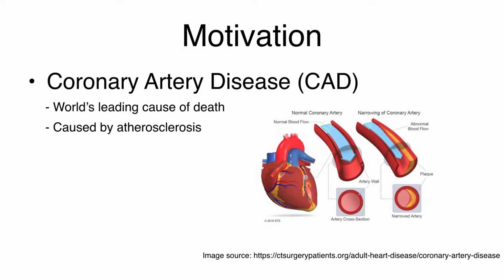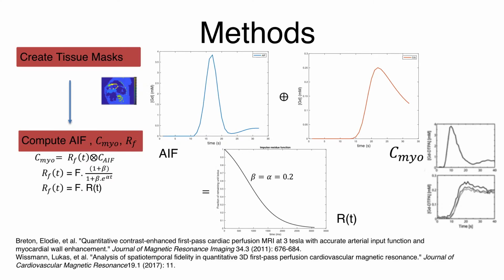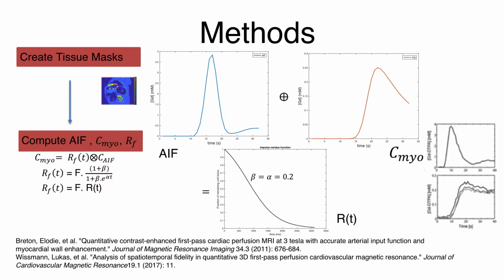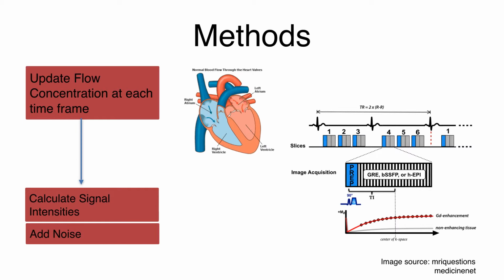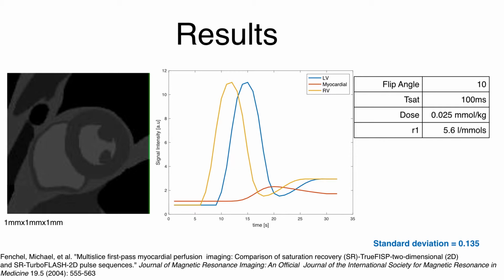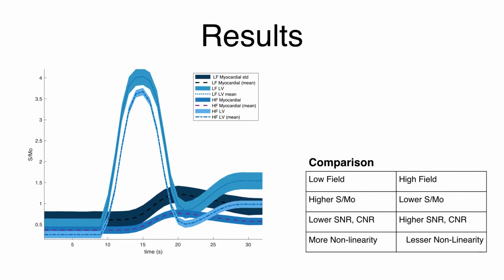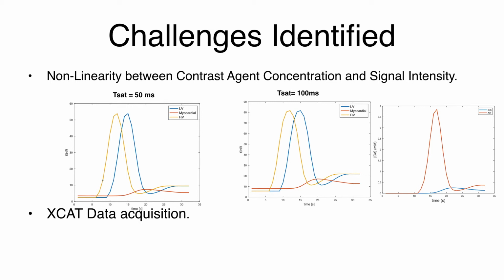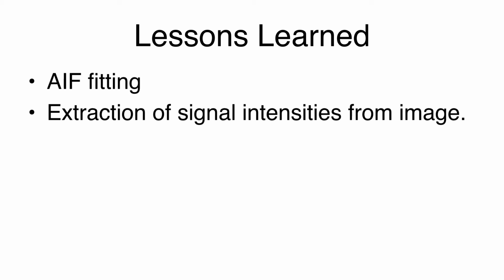591project: Simulation of 3D First Pass Perfusion